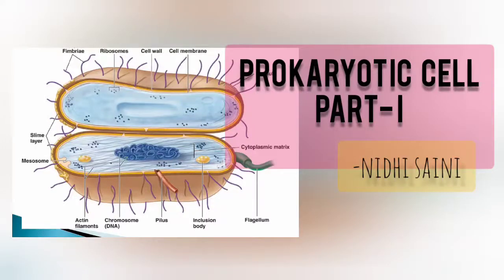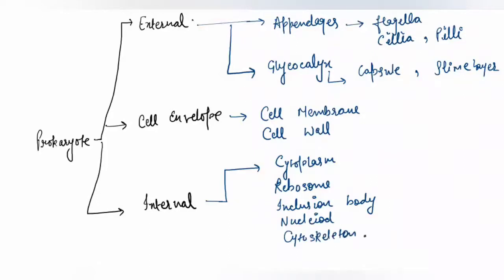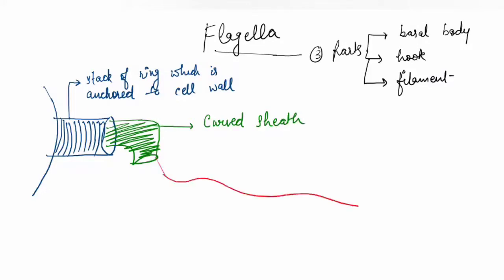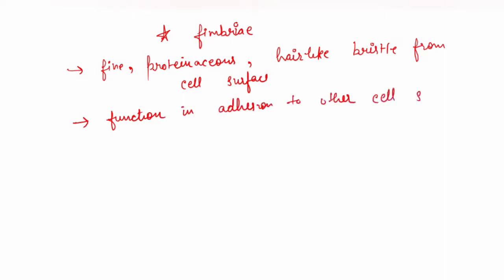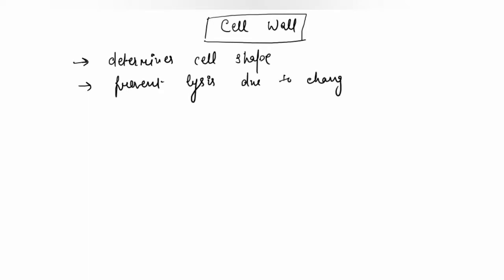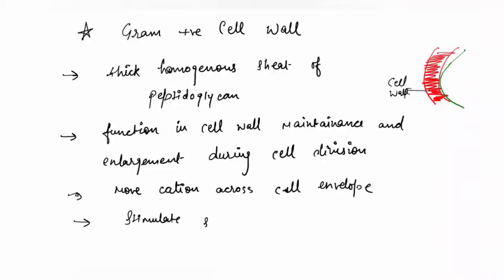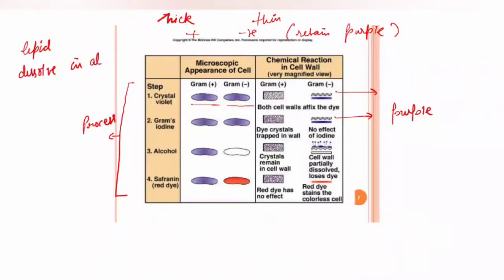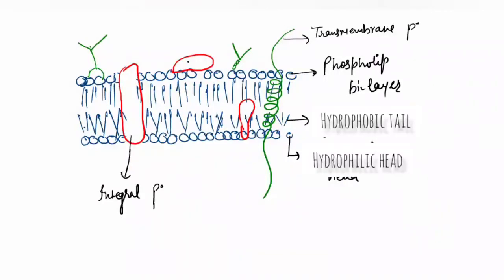PROKARYOTIC CELL, PART - 1 by nidhi saini PATHSHALAA [cell biology]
In this series, we are going to upload lectures of biotechnology that will be helpful for 11th and 12th and even ug..
Also they'll be helpful in entrance exam for candidates appearing in neet & bachelor level entrance exam for biotechnology